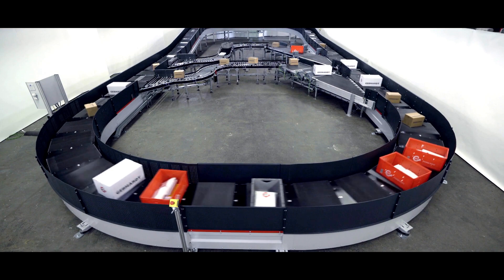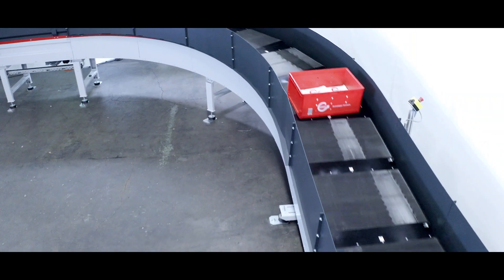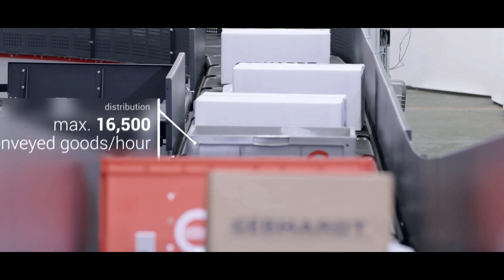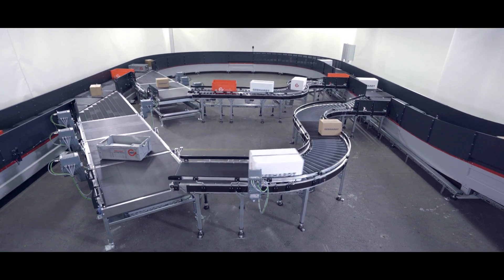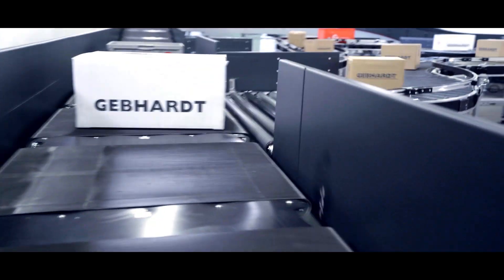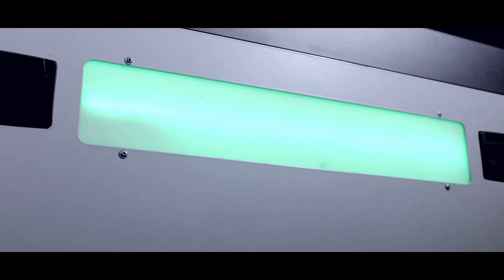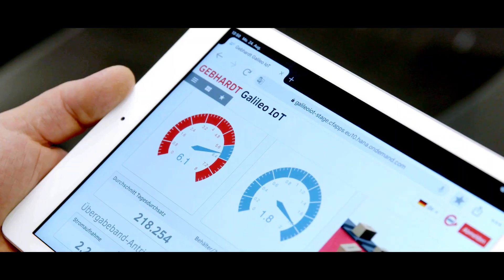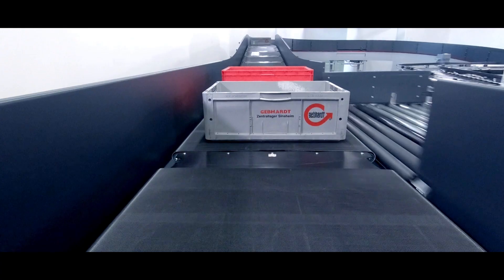GEBHARDT SpeedSorter® – Mechanical meets Digital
The GEBHARDT SpeedSorter® is a high-performance sorting system which can transport up to 16,500 conveyed goods per hour, depending on the goods to be sorted and the carrier size. Developed according to the maxim "Mechanical meets Digital", the GEBHARDT SpeedSorter® combines the best of both worlds. The robust and mechanical drive, as well as the purely mechanical discharge principle, are supplemented by digital functions in order to ensure high system availability and to reduce maintenance costs considerably.